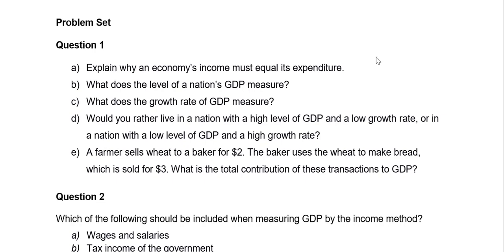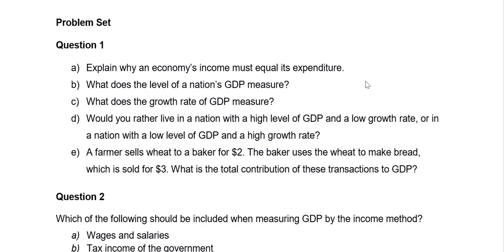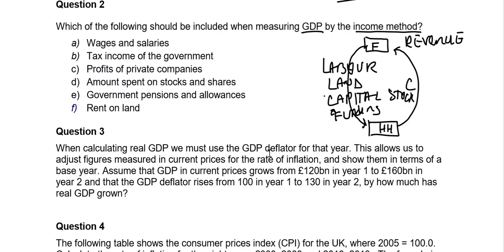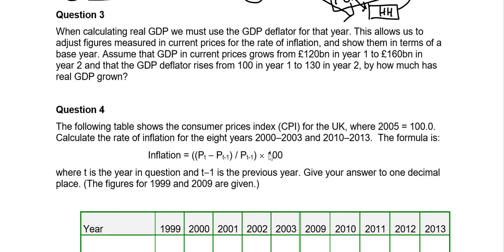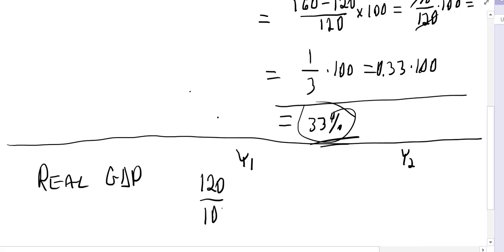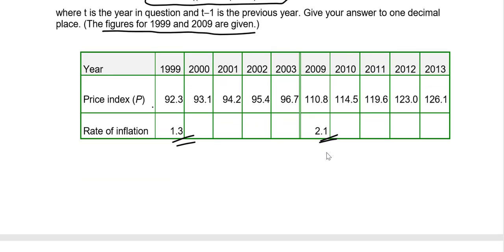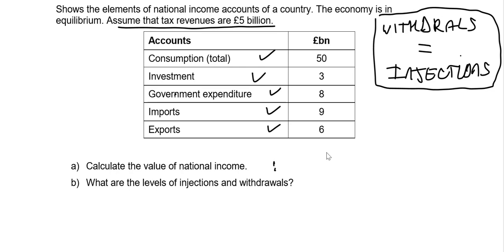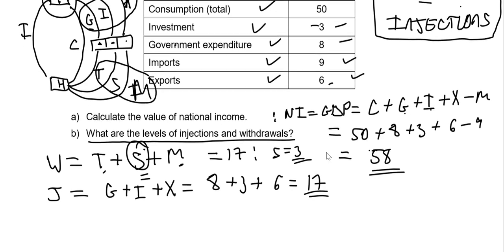Bus108 problem set 9